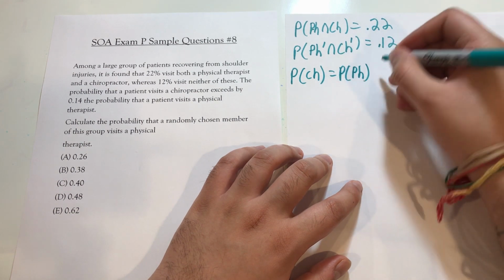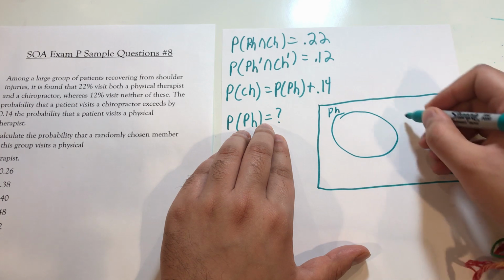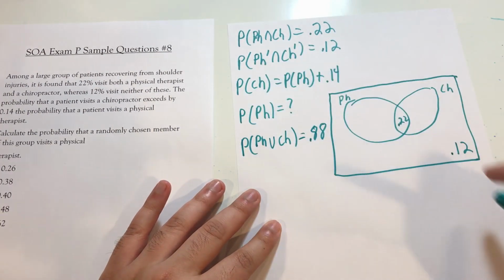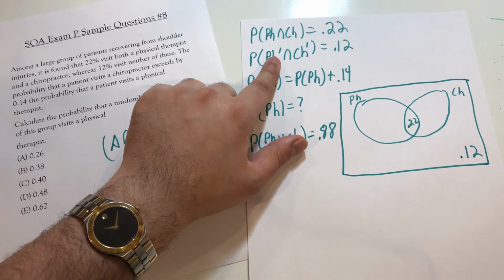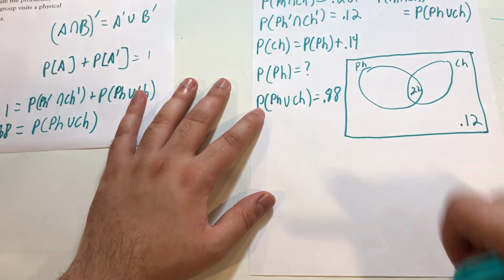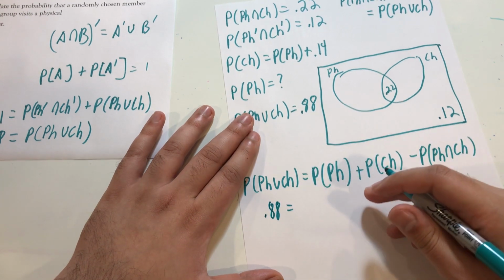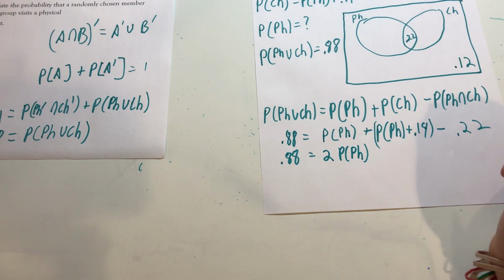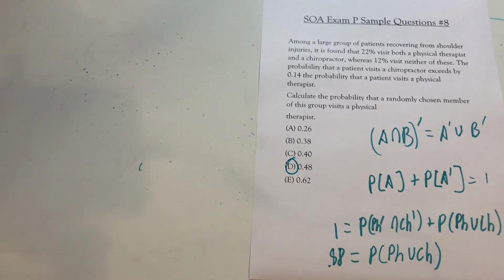Exam P #8 | SOA Sample Questions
The question reads (mainly to help people find this video when searching):

Among a large group of patients recovering from shoulder injuries, it is found that 22% visit both a physical therapist and a chiropractor, whereas 12% visit neither of these. The probability that a patient visits a chiropractor exceeds by 0.14 the probability that a patient visits a physical therapist.

Calculate the probability that a randomly chosen member of this group visits a physical therapist.